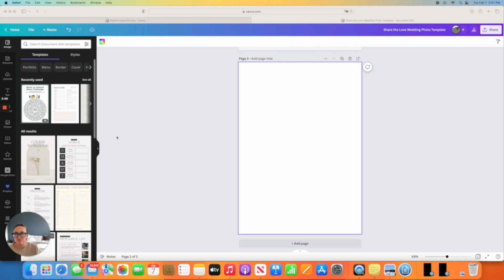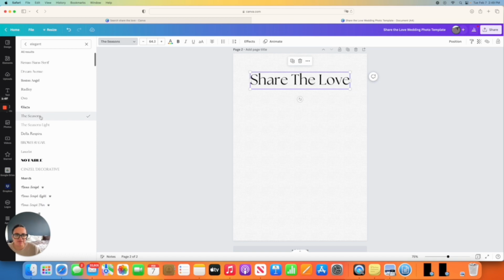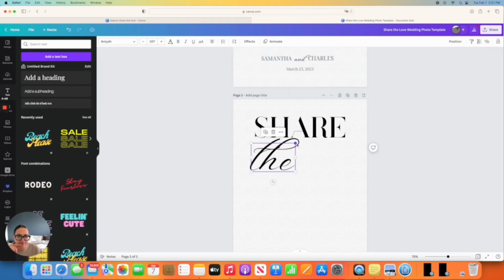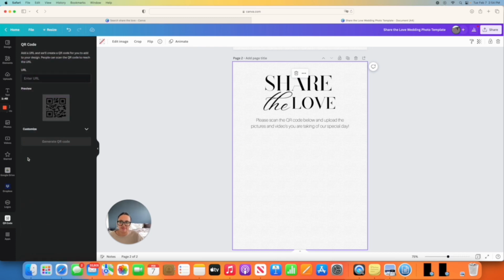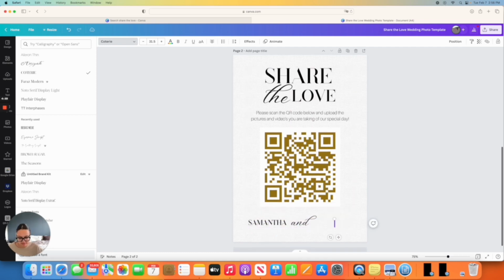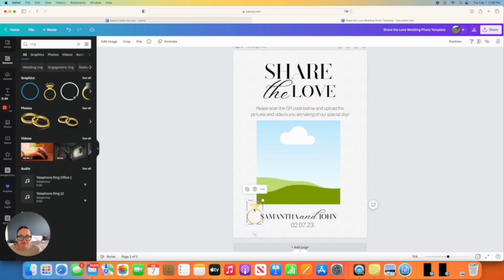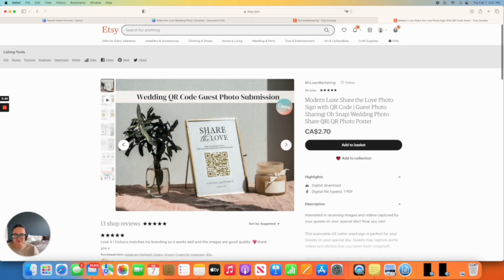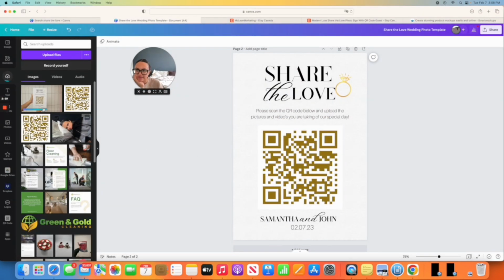This is one of my RECENT top performing Etsy digital products! Canva tutorial, keywords, design w me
Hey everyone! I am back with another step by step digital download tutorial that you can create and upload today!

This wedding template has been performing pretty well for me lately in my shop and I am going to show you just how simple and easy it is to create! You will be blown away that people are shopping it but trust me, there's a niche for everything!

This is a quick and easy tutorial and I definitely suggest trying it out!

I am now offering coaching so anyone who wants to book in calls so I can help you while you start your shop definitely do so! 💌

Selling on etsy is perfect for those wanting to get some additional passive income during times like these!